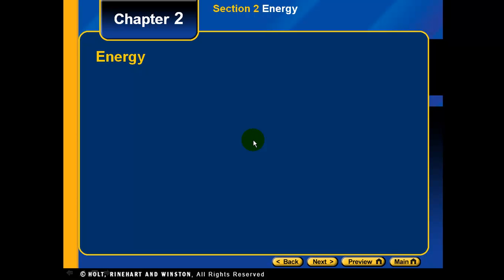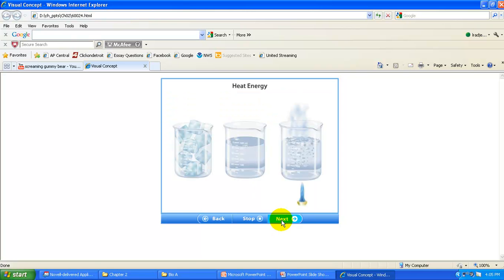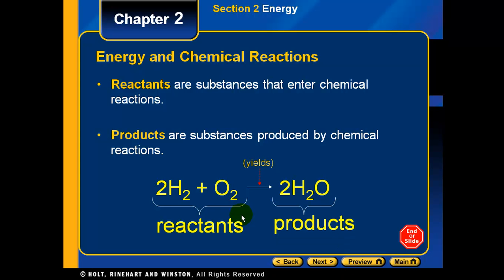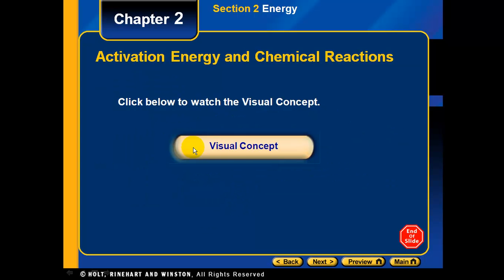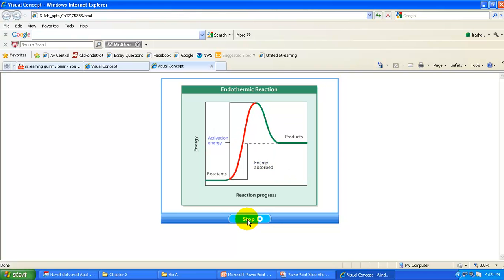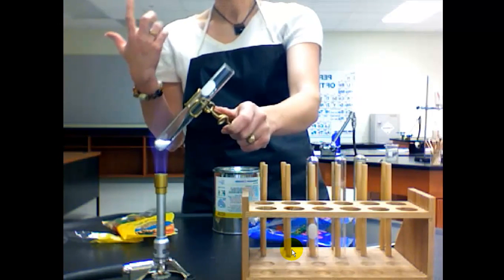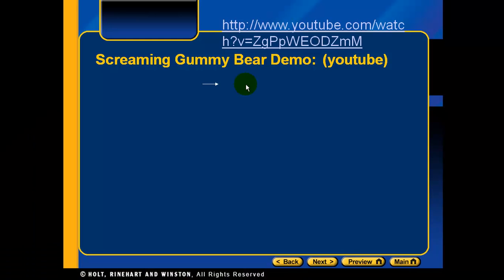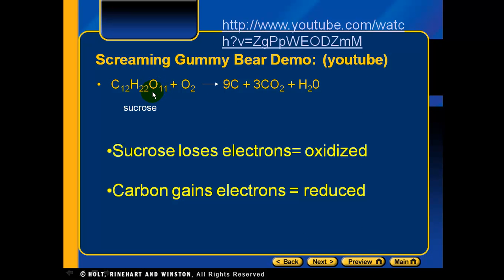STEM Energy and Redox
STEM Only one part!